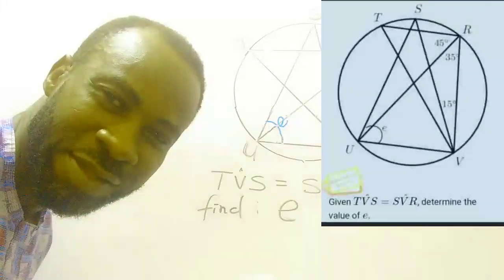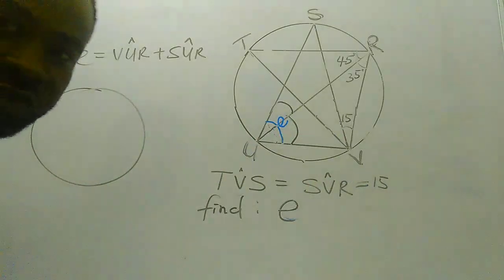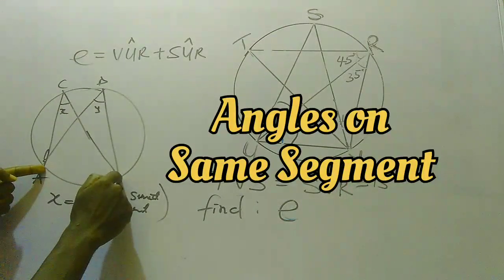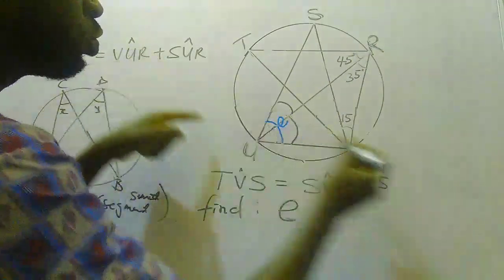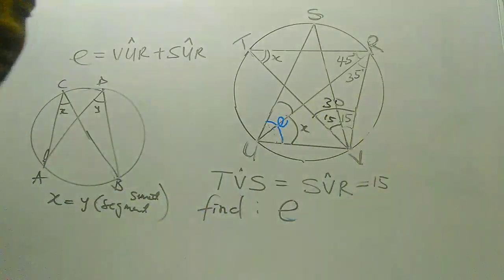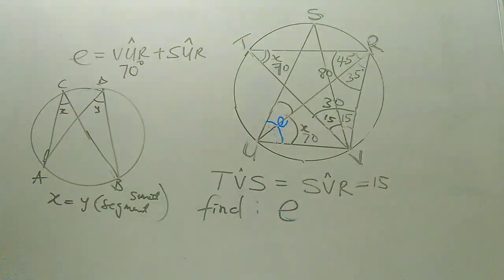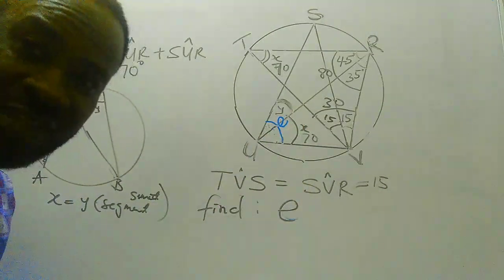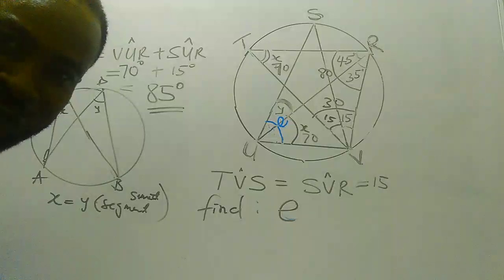Circle Theorem - Angles on same segment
Circle Geometry